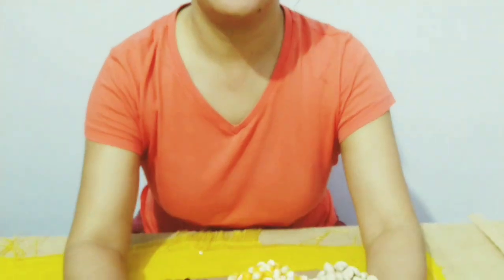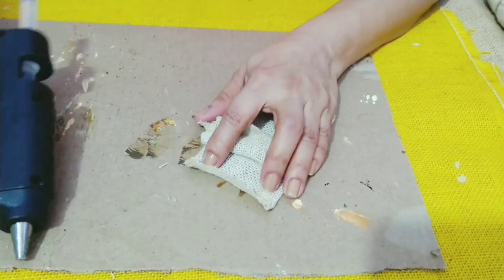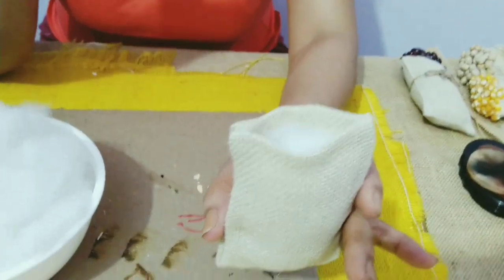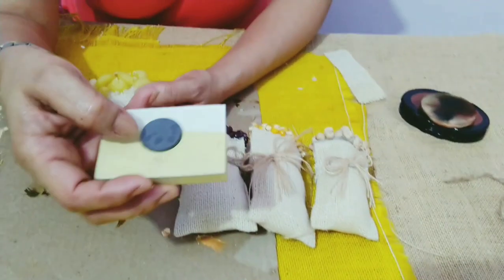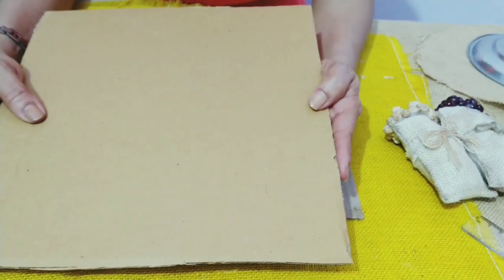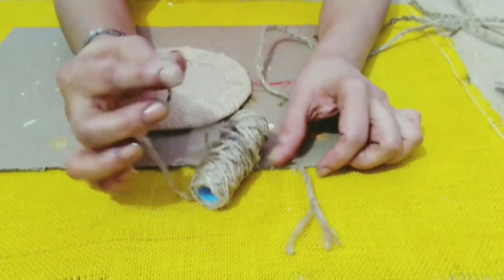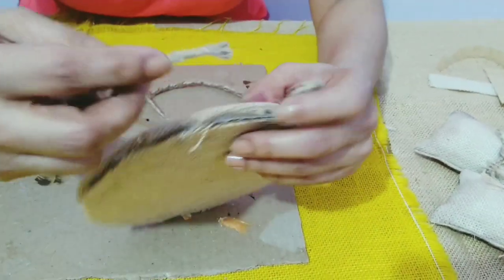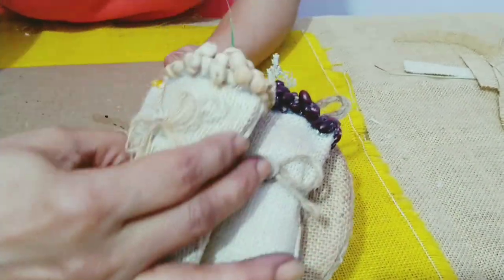Fridge magnet/Jute craft idea/NO SEW/Kitchen Decor/Kitchen Wall Hanging/Miniature guinea bag/DIY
Hello everyone💖

Today I am going to show you how to make miniature guniea bags with food grains as fridge magnets. And to then turn these miniature guniea bags into a rustic kitchen decor.
Here I have used Corn Kernels, Chick Peas, Red Kidney Beans and Elbow Macaroni to fill the bags. You can choose any grain you wish. Coffee beans also look fabulous. You can use Pasta as well.
Here I have used jute cloth. You can cut a sack if you have one, to make these.
To stuff the bag, you can use Polly fill from any stuff toy if it is lying waste.
I hope you will try this DIY. These look real rustic and they are handmade.
Parental guidance needed.

💖Jute Twine:

💖Jute fabric:

💖Hot Glue Gun With Glue Sticks:

💖White jute cloth:

💖 Polly fill:

💖Round Magnets:

💖Ink pad:
The brown ink pad is not available right now. I could find a black inkpad. Link I have given below. Will check when brown inkpad is available and update the link.

This Stamp Pad is available. It is Burnt Umber and will give a good look as well.

💖For my videos , I am using my Samsung M31 which is really good as far as video quality and sound is concerned. I don't even need a mic.

Happy Crafting.

HILDACRAFTY💖